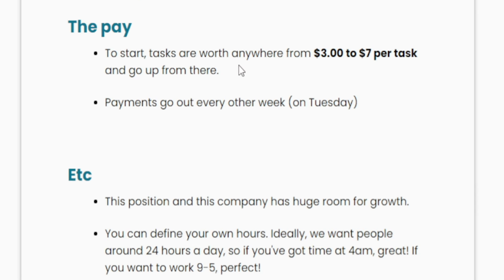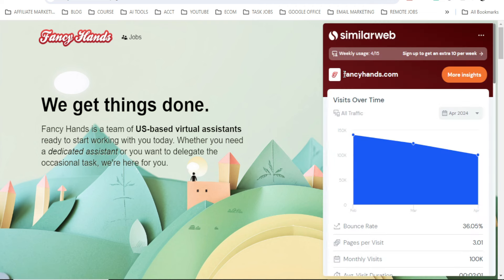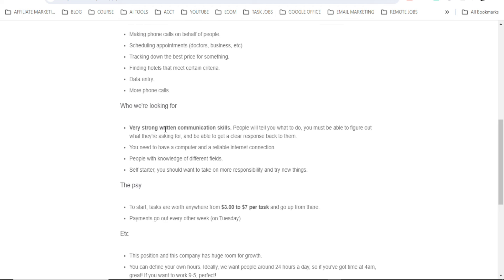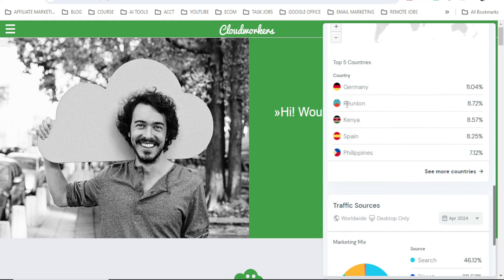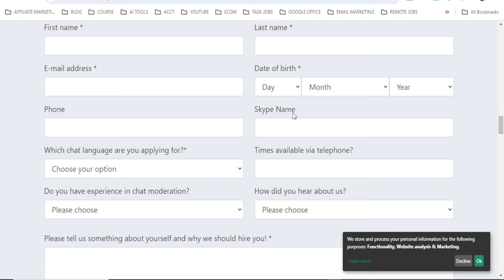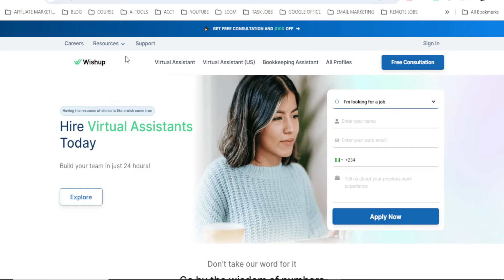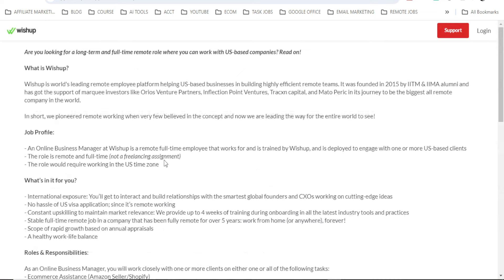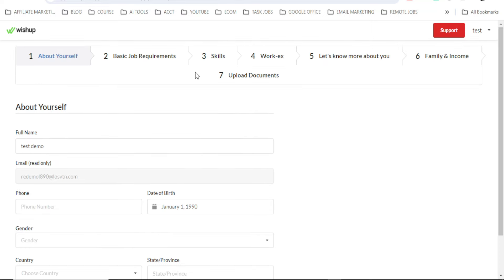Earn $7 Per Task Jobs Online - Make Money Online in 5 Minutes - Free PayPal Money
Discover simple ways to earn $7 per task with online jobs. Learn how to make money online in just 5 minutes and get paid through PayPal. Start earning free PayPal money today with these easy and quick methods.